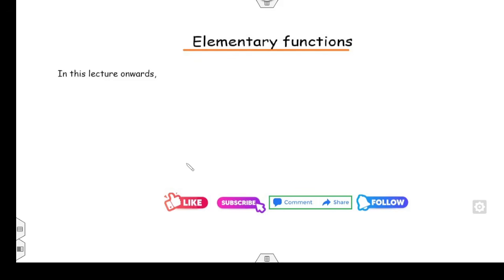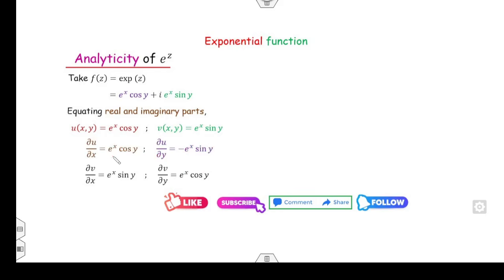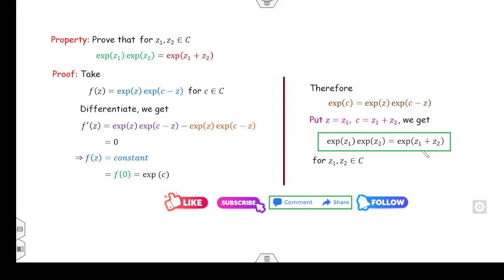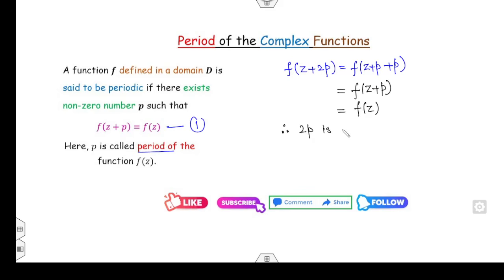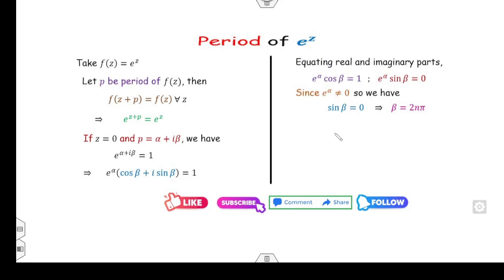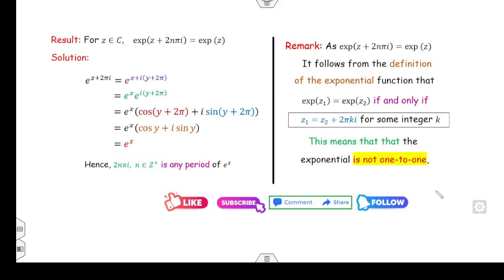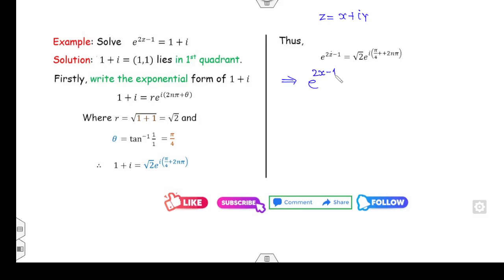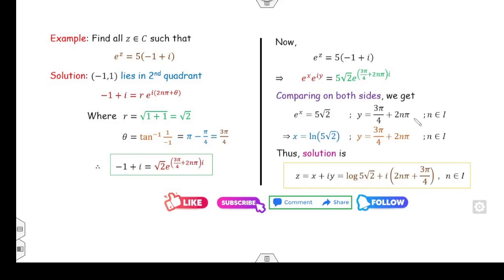Exponential Function | Elementary Function | Complex Analysis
This lecture explains the Exponential Function | Elementary Function | Complex Analysis